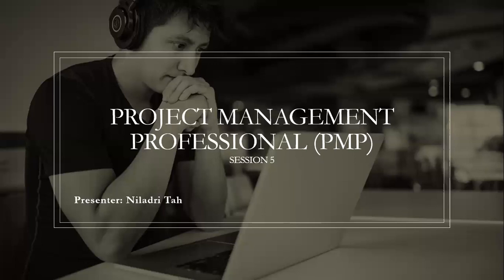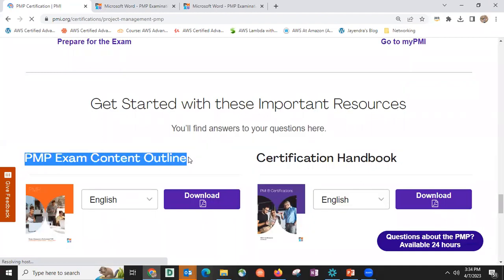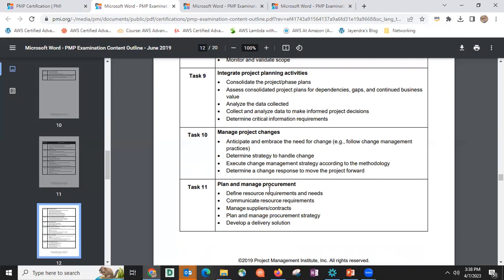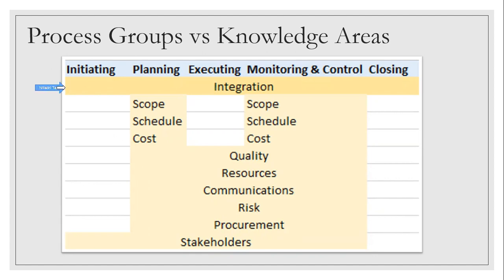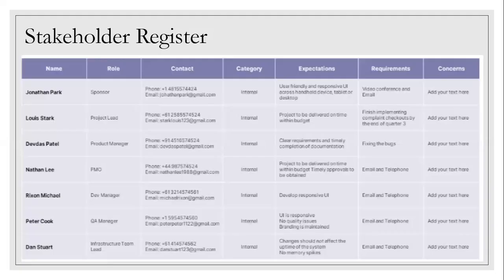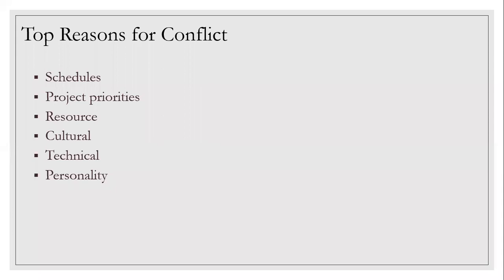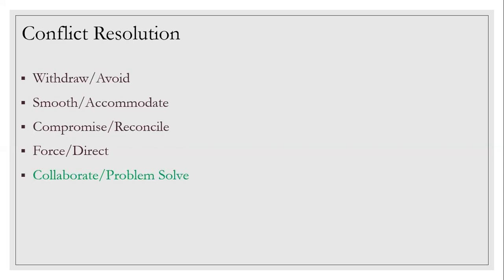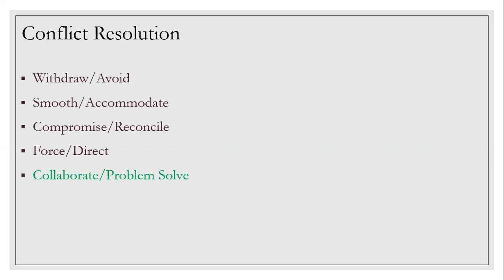PMP Session 5